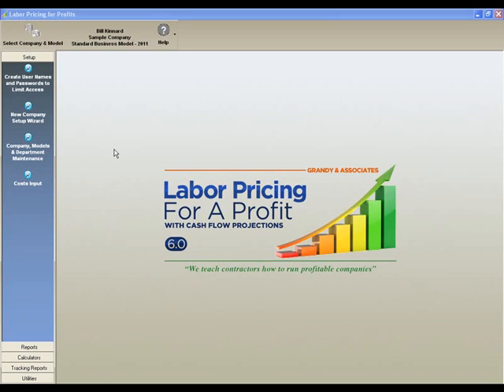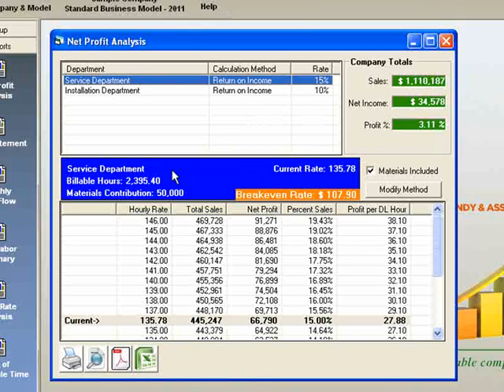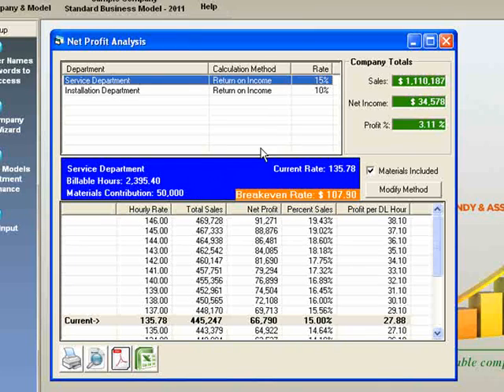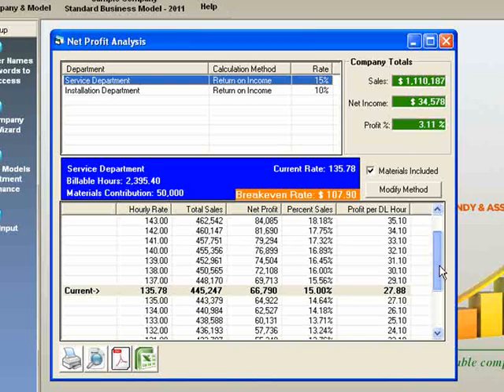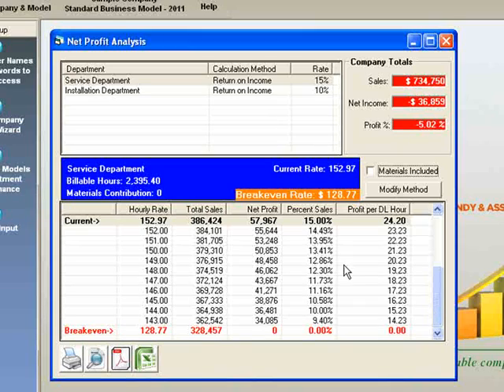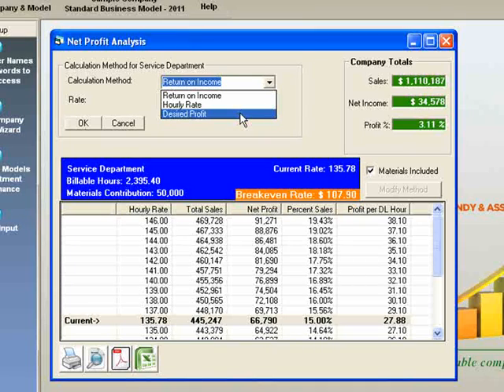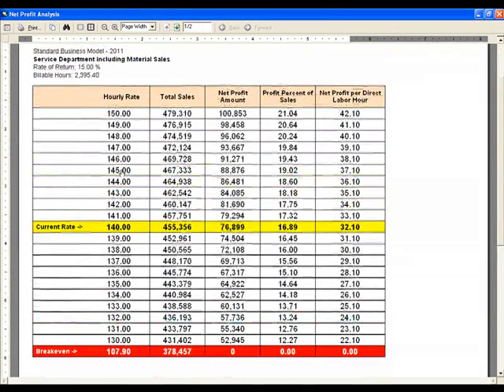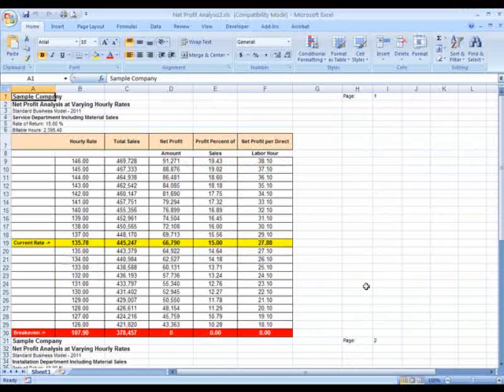Labor for a Profit Software Tutorials - Net Profit Analysis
This report provides a Profit Analysis at varying hourly rates.
The results that show in the list will start with the current
rate that is being charged and increment this rate + and - in $1.00
increments. Note that it will also calculate and display the Breakeven or the Selected Department